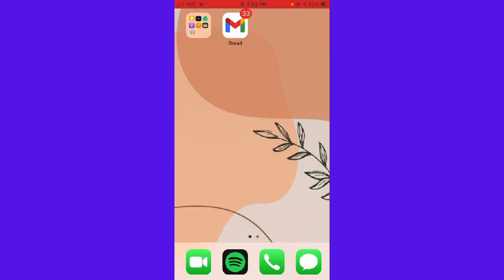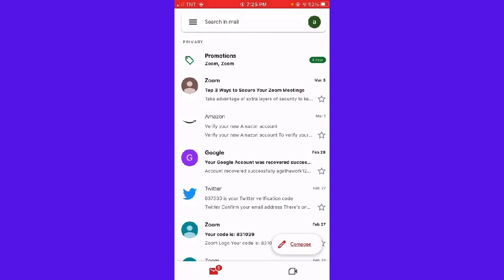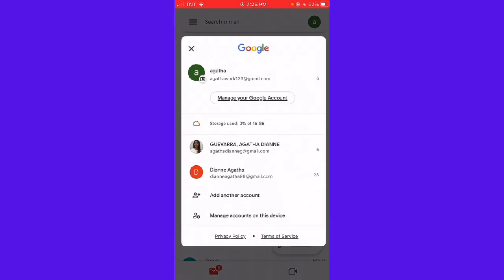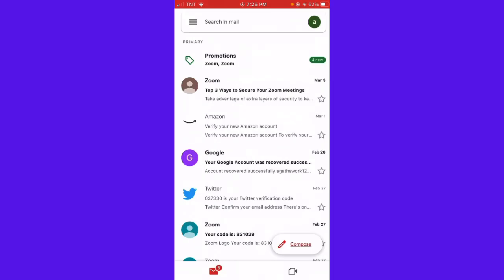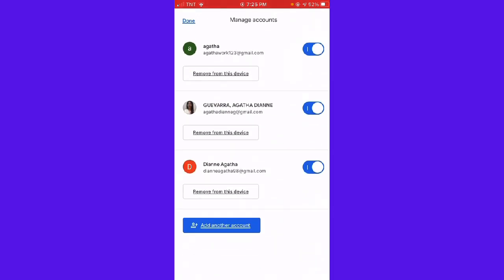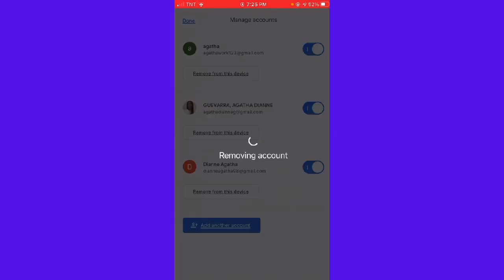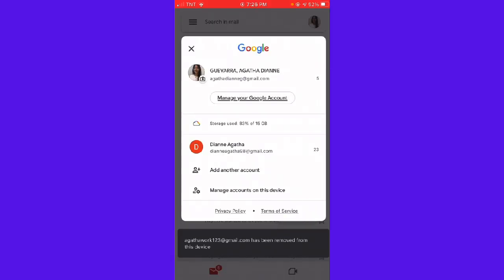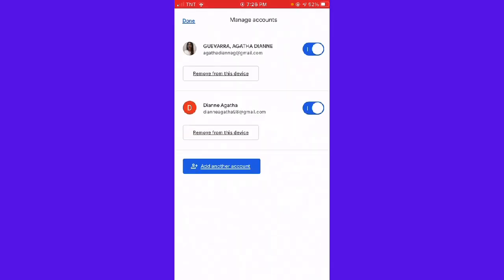How To Logout Of Gmail (2023 Update) | Logout Gmail on Mobile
How To Logout Of Gmail (2023 Update) | Logout Gmail on Mobile. In this video you will learn how to logout of gmail. Step by step instructions on how to logout of gmail. Learn how to logout gmail on mobile with the new 2023 update. 💭 Have a question about this tutorial?